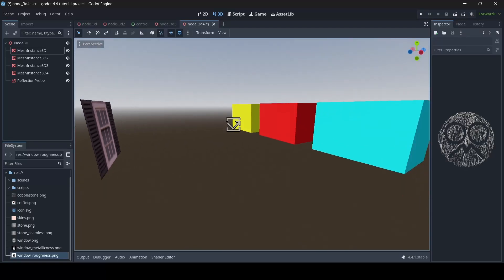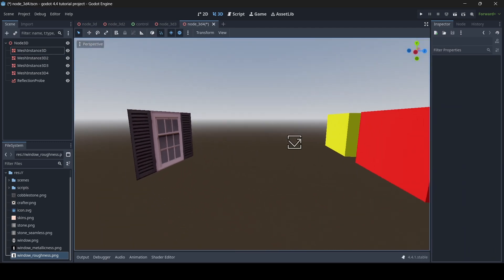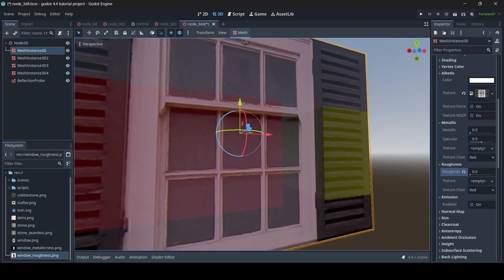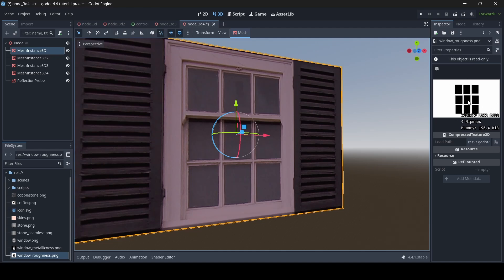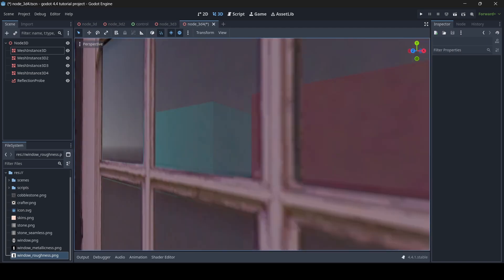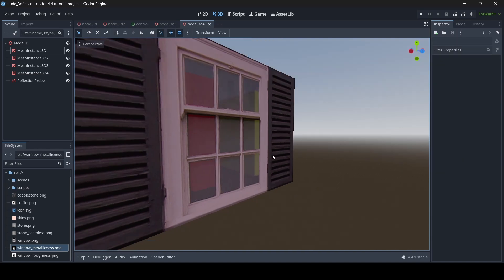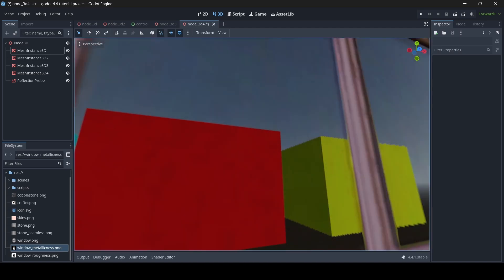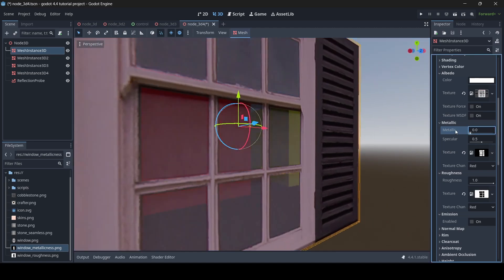How Roughness and Metallic Textures Work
In this game development tutorial, I teach you guys about how roughness and metallic textures work and I use Godot engine as an example.